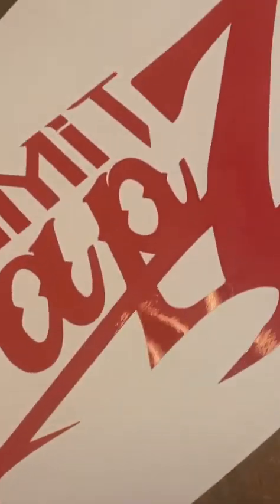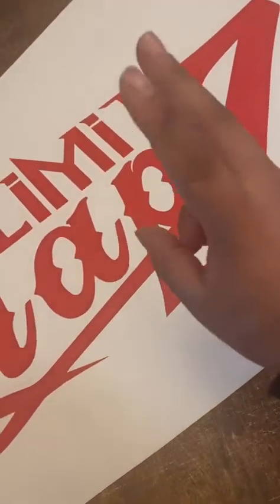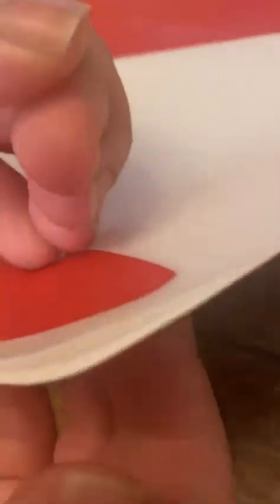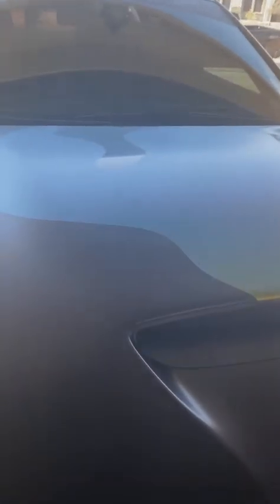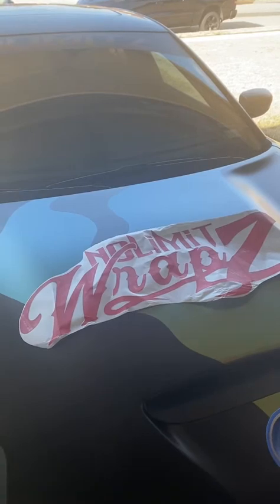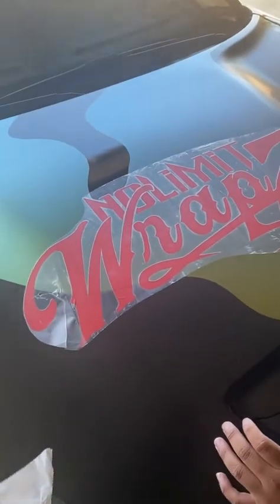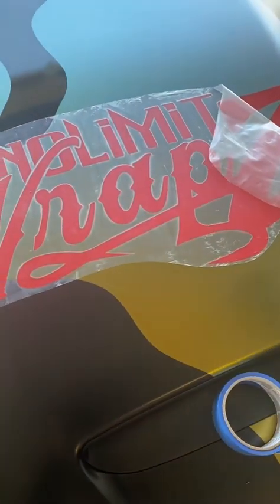Quick video | decal package stress test while in transit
Everyone has received a damaged package , but have you received a damaged decal? We kinda go over bored on this video on the damage but pretty cool how tuff and forgiving the vinyl is🤙🏽

Like our page on Facebook:m